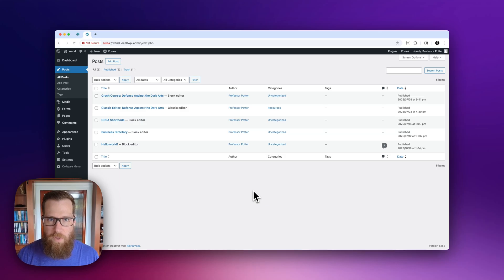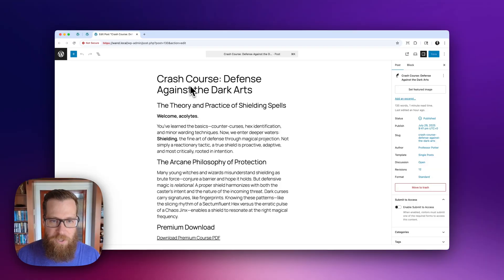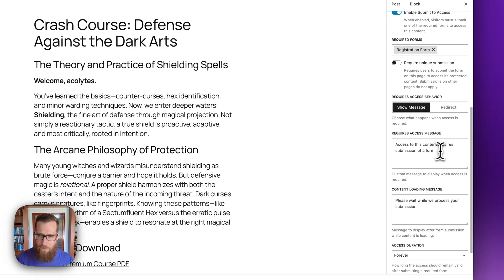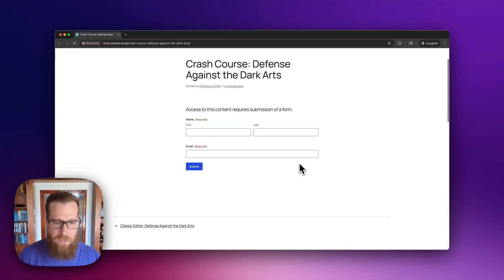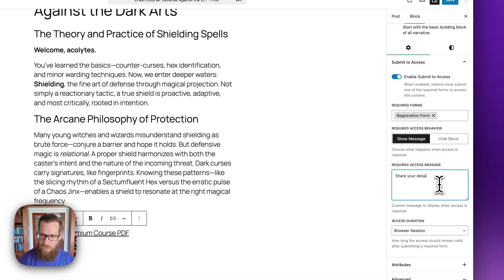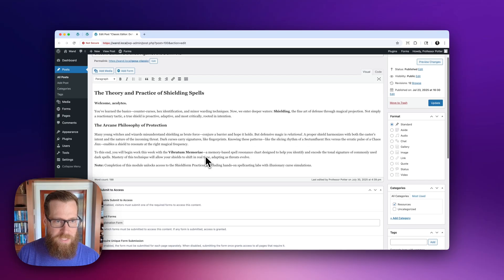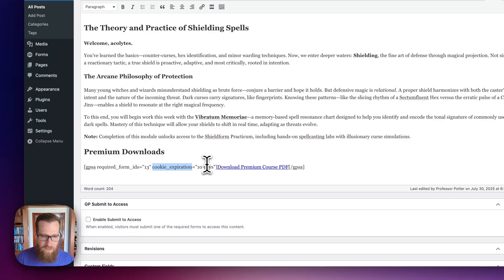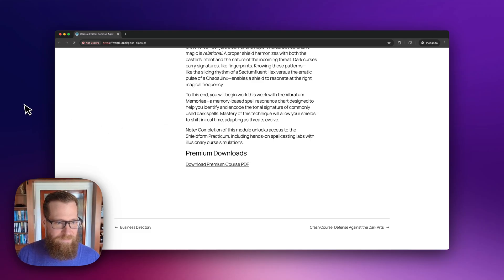Intro: GP Submit to Access – Gate your content with Gravity Forms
Learn how the latest perk from Gravity Wiz let's you gate your content behind a Gravity Forms submission.